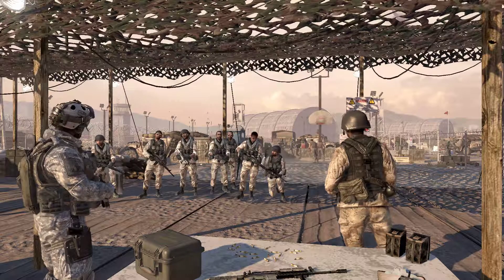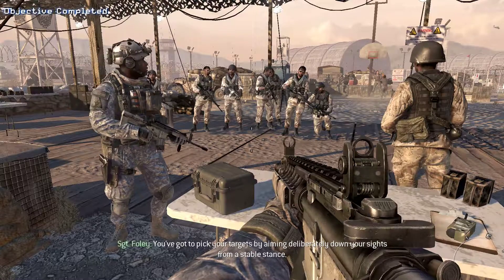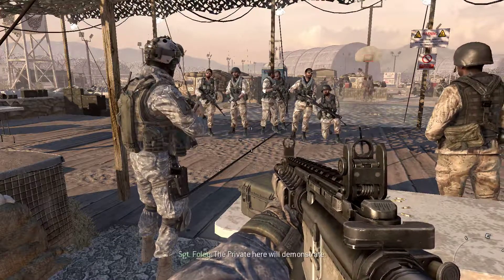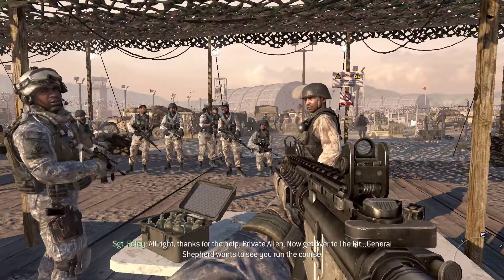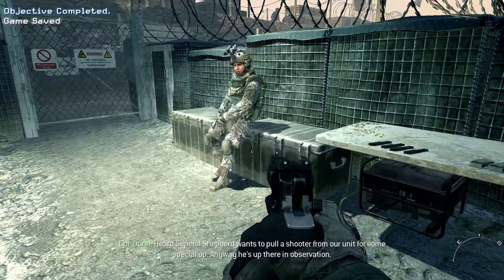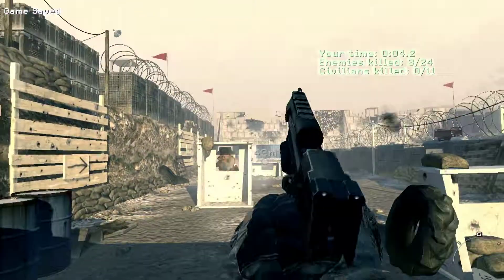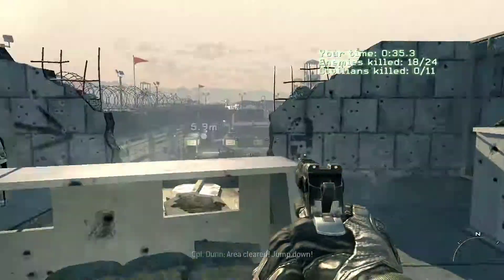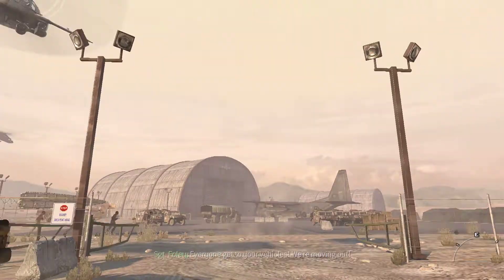Call of Duty: Modern Warfare 2 - "S.S.D.D." - Training Mission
This is a video of a training mission at an army base in the S.S.D.D. mission in Call of Duty: Modern Warfare 2.

Call of Duty: Modern Warfare 2 is a first-person shooter video game developed by Infinity Ward and published by Activision. It was released worldwide on November 10, 2009 for Microsoft Windows, the PlayStation 3, and Xbox 360. It is the sixth installment of the Call of Duty series and the direct sequel to Call of Duty 4: Modern Warfare, continuing the same storyline. It was released in conjunction with two other Call of Duty games: Call of Duty: Modern Warfare: Mobilized for the Nintendo DS, and Call of Duty: Modern Warfare: Reflex, a port of Call of Duty 4 adapted by Treyarch for the Wii console.